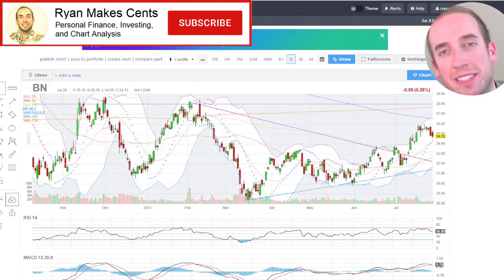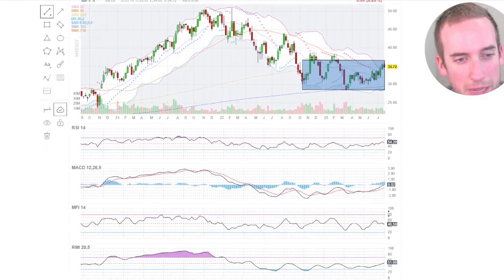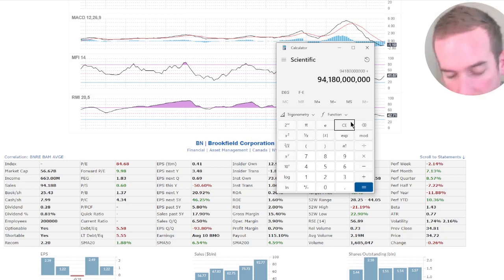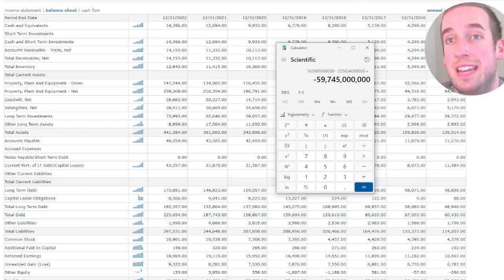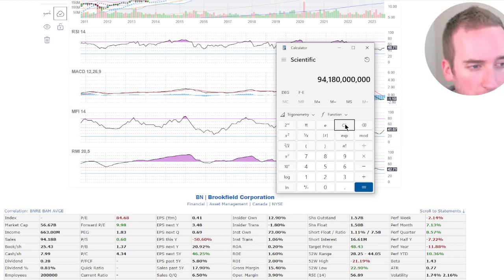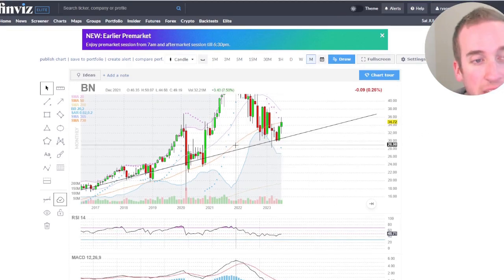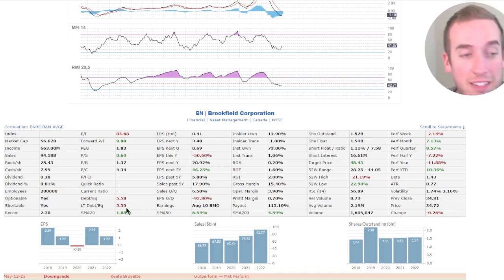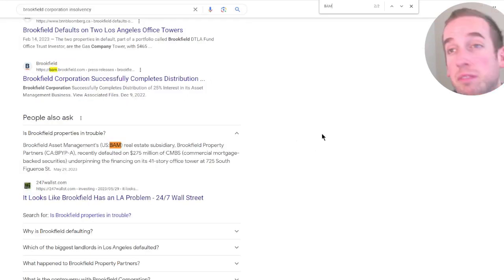This Stock Makes Me VERY Nervous - Brookfield Corporation $BN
In today's episode, I discuss Brookfield Corporation. I perform a review of their financials and also review their balance sheet. After a little bit more digging, I become more nervous. It appears they have defaulted on a loan or two.

Consider this -
Scale into any position slowly. If you have $100/$1k/$10k to invest, spend that investment over multiple days, weeks, and months to protect yourself from any near-term headwinds. It is nearly impossible to buy a stock and NOT have it go below the price you paid. This is also true when you sell a stock, you will never sell it at the exact high.

Charts and patterns are all probabilities, if the chart falters when you thought it was going to rise, it is OK. It is OK to hold a good company that is being beaten up. When you start a position, you want to take small bites to give you pricing flexibility during volatile times.